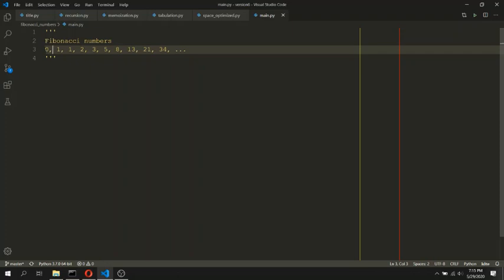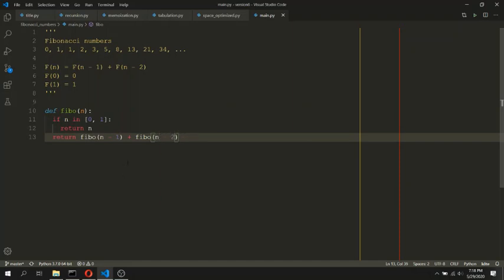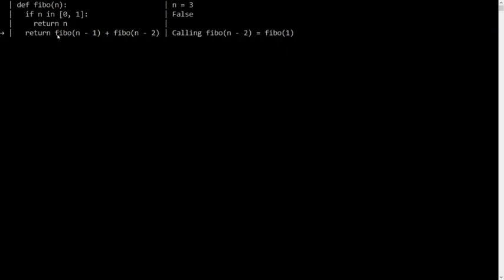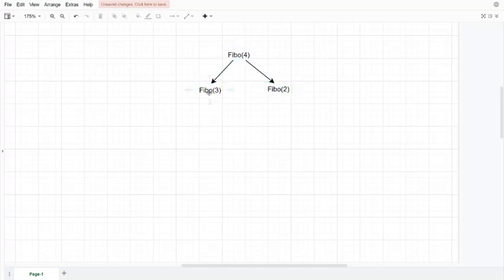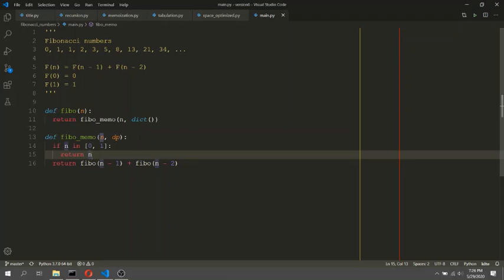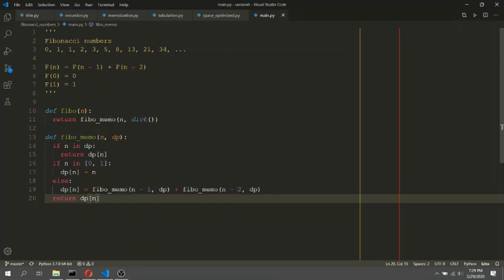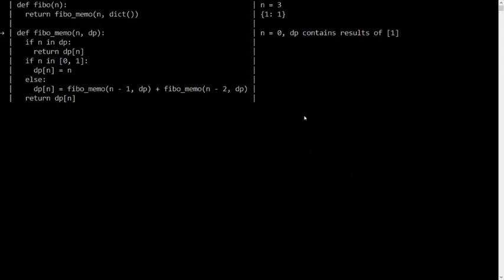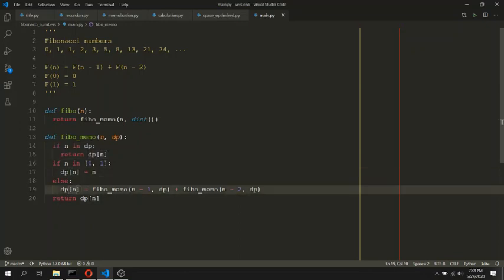Dynamic Programming Memoization | Dynamic Programming Fibonacci | Dynamic Programming Tutorial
► dynamic programming memoization
► dynamic programming fibonacci
► dynamic programming tutorial
► dynamic programming python
► dynamic programming in python
► dynamic programming in daa
► dynamic programming memoization vs tabulation
► dynamic programming top down approach
► dynamic programming fibonacci memoization
► memoization dynamic programming
► memoization fibonacci
► memoization
► fibonacci series in python
► dynamic programming algorithm

• Timestamps
00:00 Introduction
00:43 Problem Description
02:00 Recursion Code
07:18 Dynamic Programming Memoization